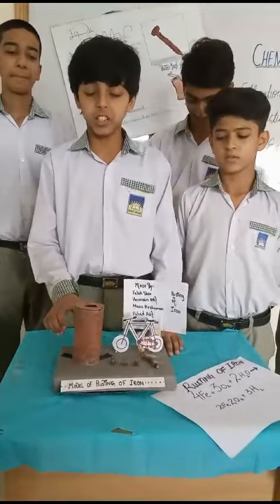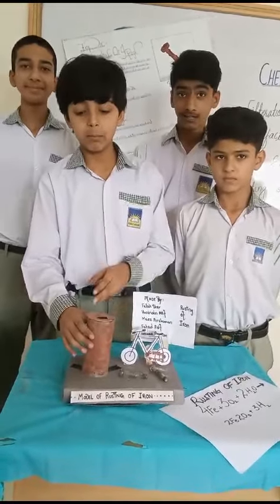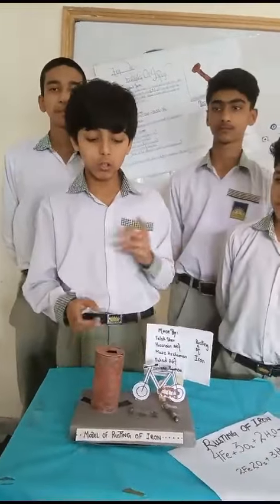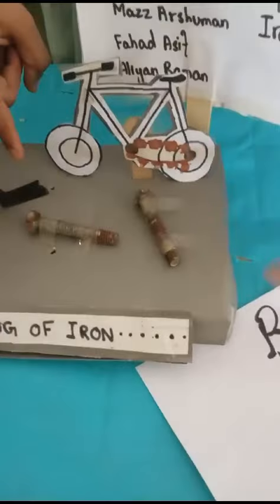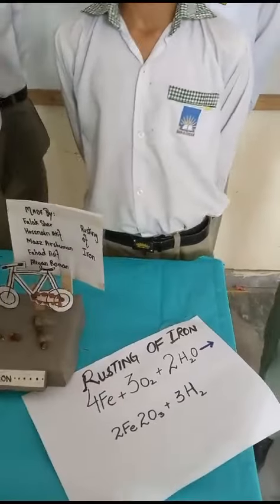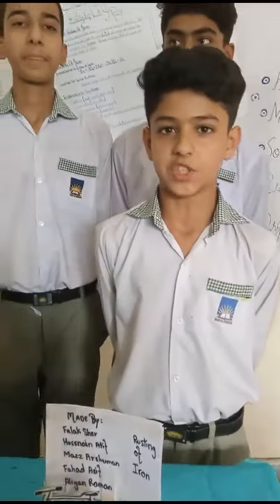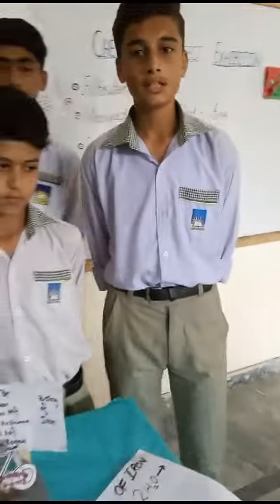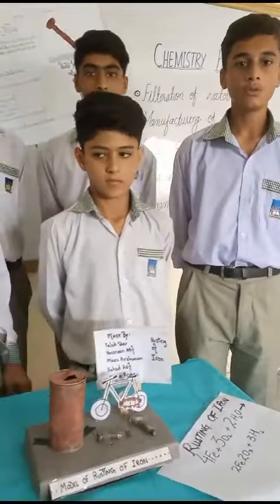rustingofiron chemistry project